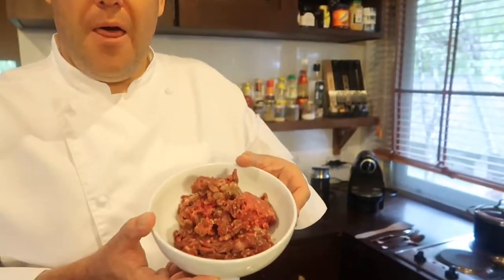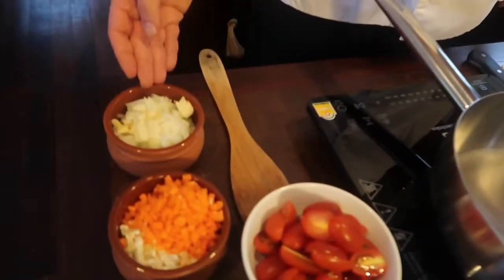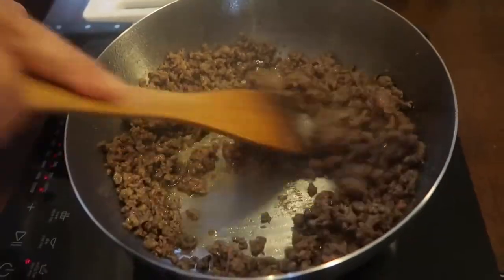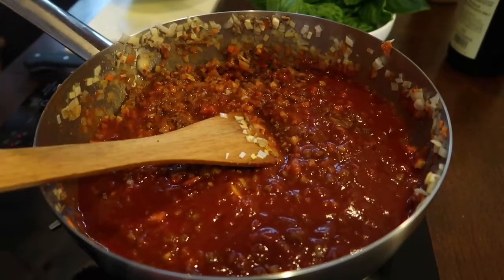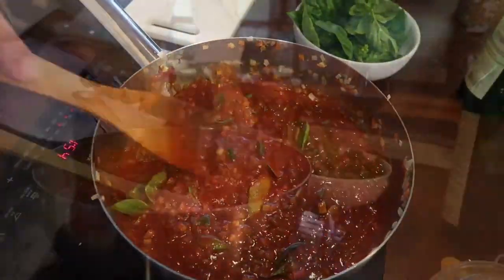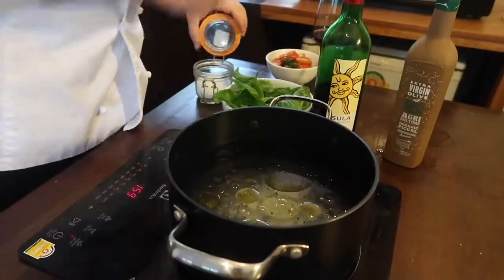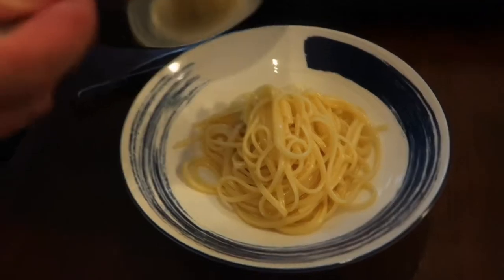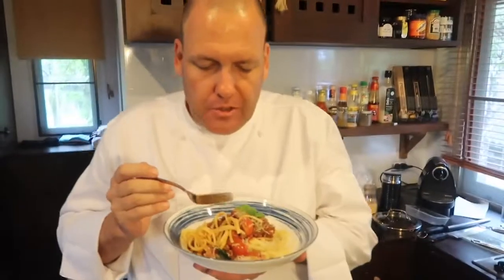BOLOGNESE A LA CHEF WALTER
BOLOGNESE ala Chef Walter

400 G Minced Beef
50 G Onions
50 G Carrots
50 g Celeriac or Celery Branch
50 G Leeks
15 g Garlic
30 ml EV Olive Oil
40 g Tomato Paste
50 ml Red Wine
450 g Tomatoes peeled or Tomato Puree
50 g Basil leaves, fresh
Sea salt
Black Pepper
2 Juniper Berries
1 Bay leaf

400 g Spaghetti

50 g Parmesan, freshly grated

This is enough for 4 Friends

Dice all the vegetables finely
Heat the olive oil in a heavy bottom pan
Add the mince meat and fry till slightly brown
Add all the vegetables and fry another 2 to 3 minutes
Add the tomato paste, fry shortly, and then add the red wine
Add Tomato puree, basil and spices, season with salt and pepper
Simmer for 45 min to 1 hour; add some more water if the sauce gets too thick. Before the finish season to taste

In the mean time cook the pasta in plenty of salt water till “al dente”
Strain the water off
Add some really nice olive oil to the pasta, then plate
Top with the Bolognese sauce
Grate generously the fresh Parmesan on it

For the cocktail tomato garnish
100 g Cocktail tomatoes, cut in half
20 g onions cut finely
15 ml Olive Oil

Heat the olive oil and fry onions till glassy…then add the cocktail tomatoes, season with salt and pepper and just fry very briefly